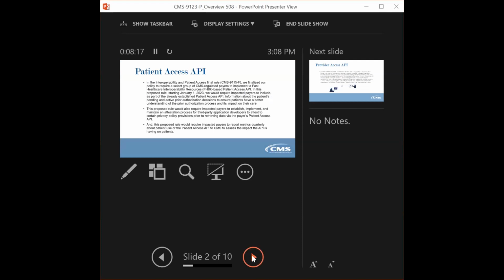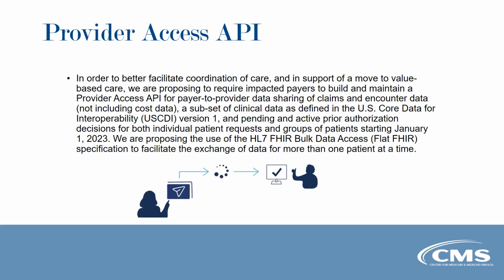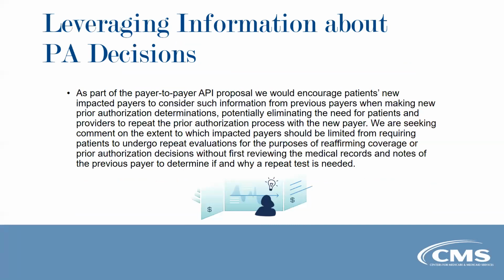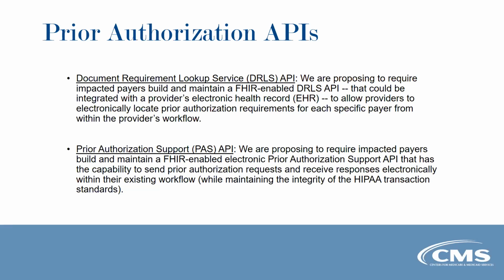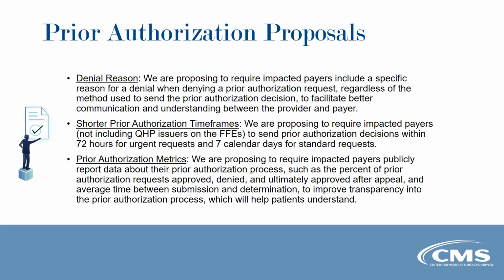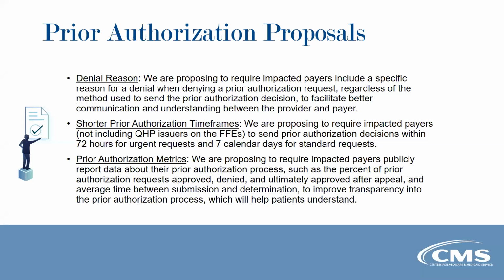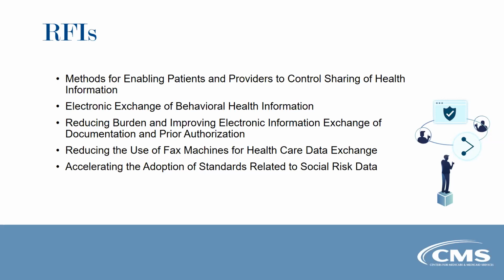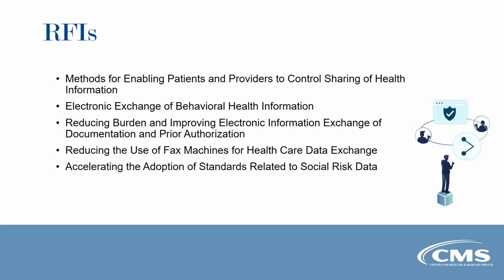Understanding the CMS Interoperability and Prior Authorization Proposed Rule